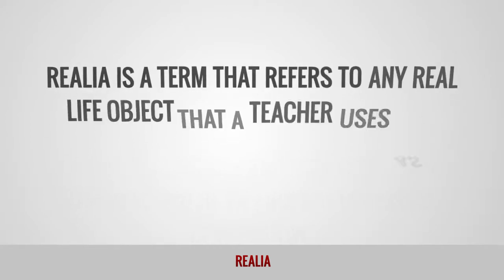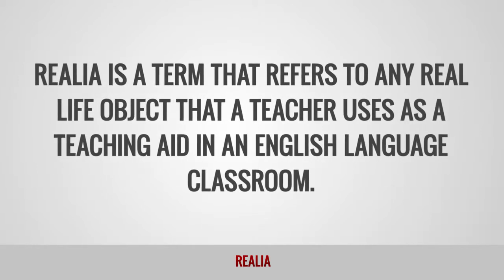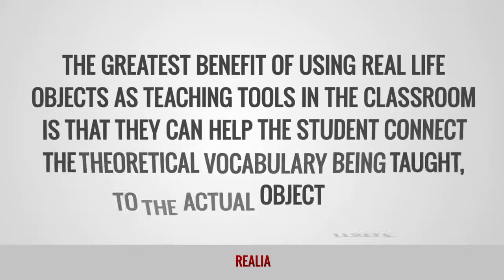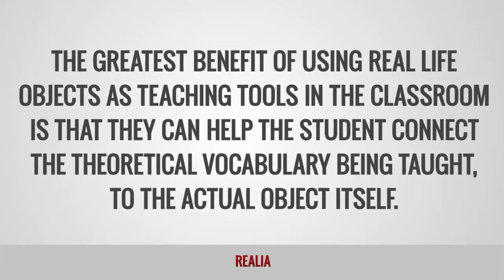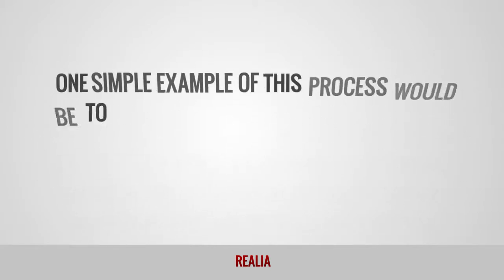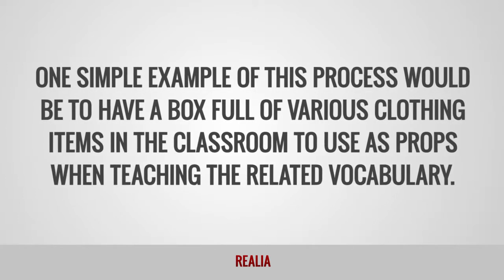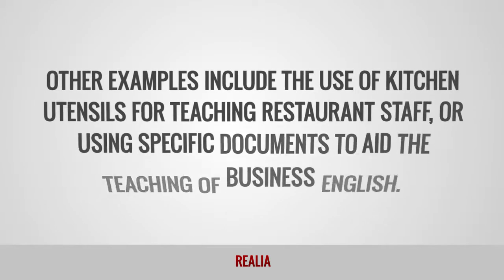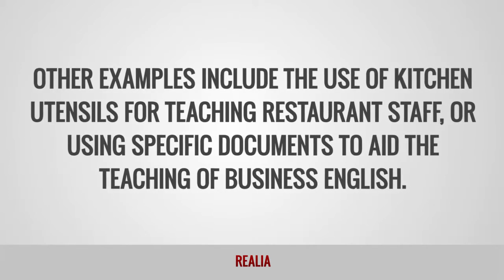ITTT Glossary - Realia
The term realia refers to any real-life object that a teacher uses as a teaching aid in an English language classroom. There are many benefits when using realia in a classroom but the greatest advantage is that real-life objects can help the students connect the theoretical vocabulary being taught to the actual object itself.

Are you ready to Teach English Abroad?